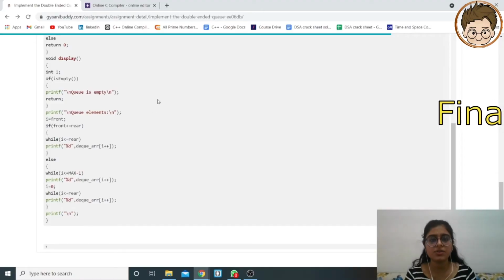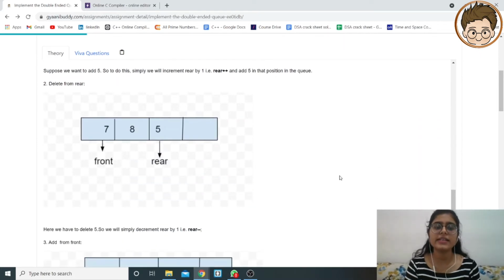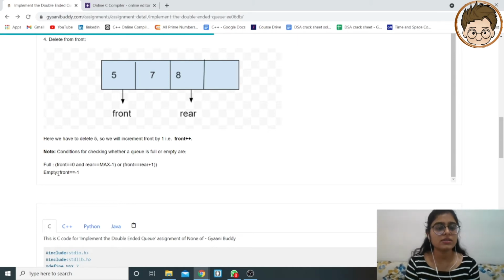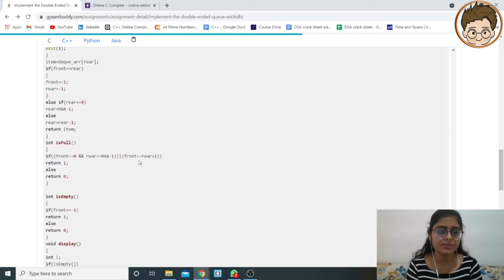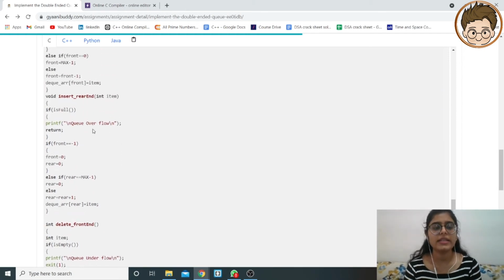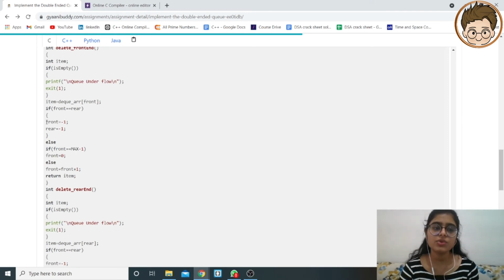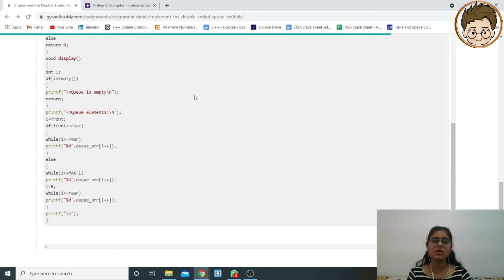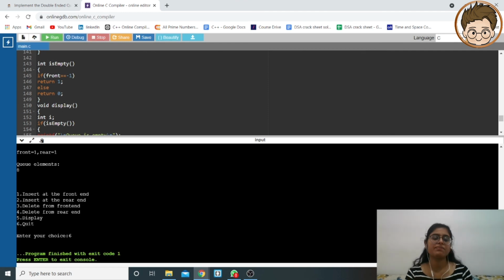Implement Dequeue using a Circular Array| Code and Explanation.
In this video, our Gyaani Buddy Somya Ramani explains How to create a double-ended Queue using a circular array.

If you want to be a part of the Gyaani Buddy community and join the team :